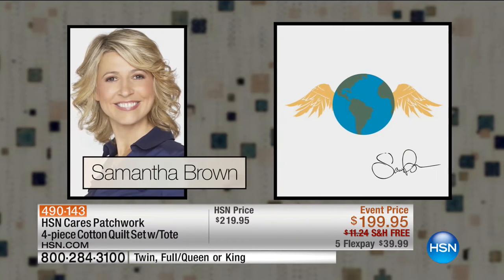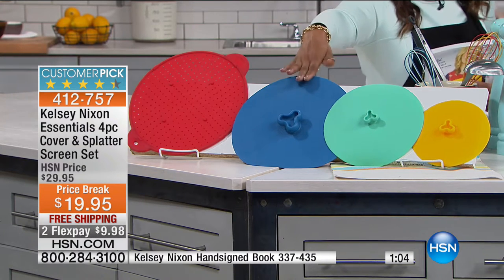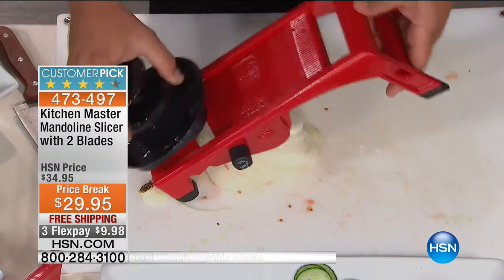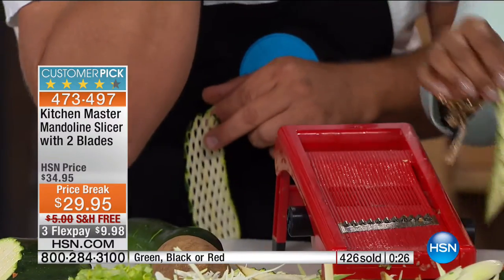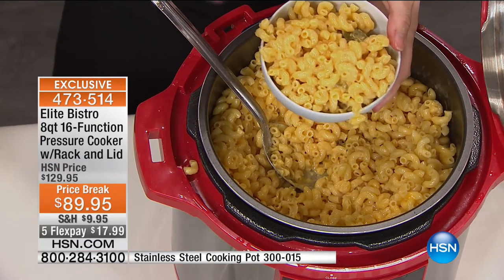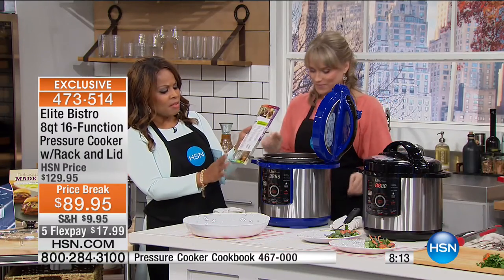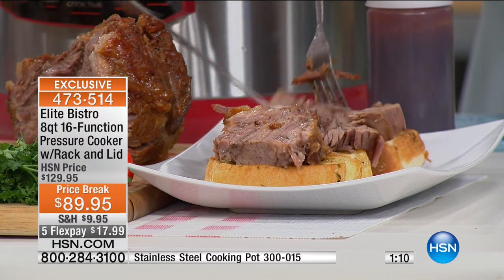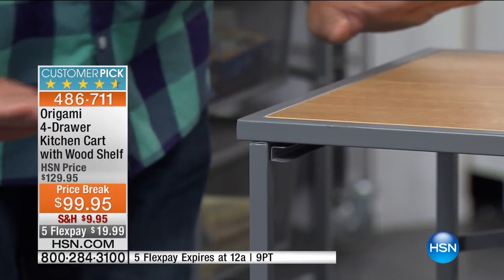HSN | Kelsey Nixon Kitchen Essentials 09.30.2016 - 05 PM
Kitchen appliances & accessories.